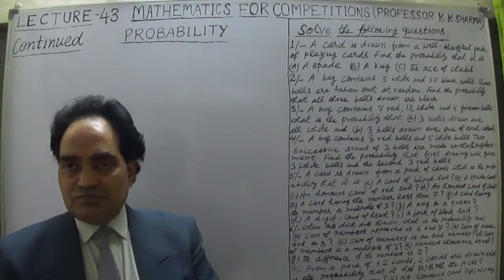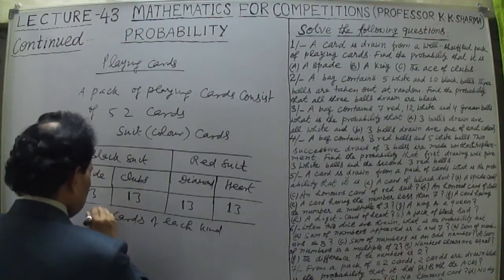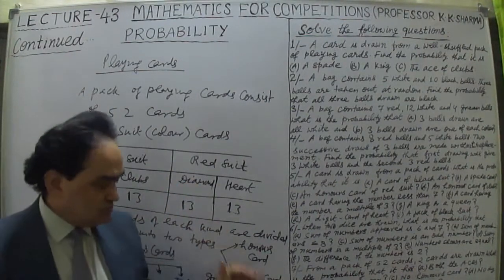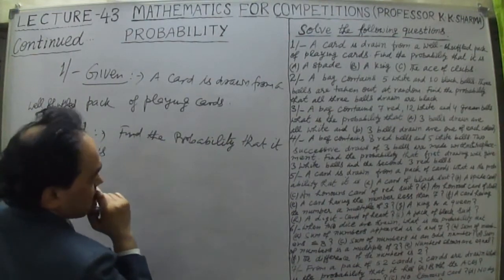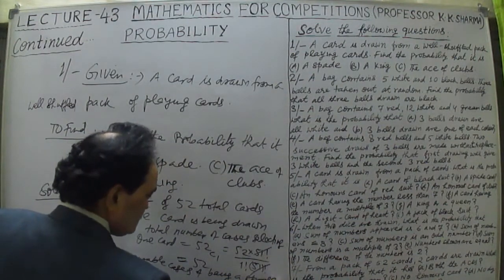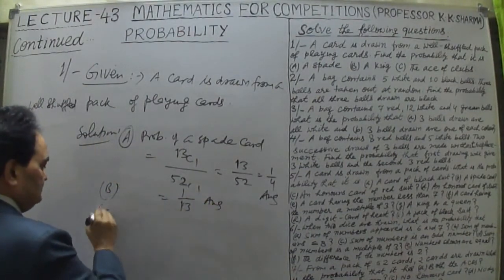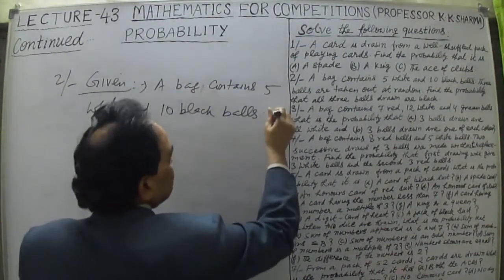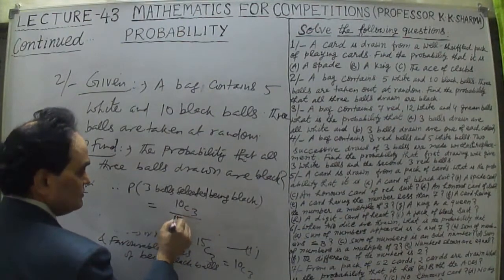In Probability Events Must be Mutually Exclusive, Inclusive, Independent Or Dependent ! How to know?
Probability: - According to American Heritage Dictionary, Probability is the Branch of Mathematics that studies the likelihood of occurrence of random events in order to predict the behavior of a defined system. The Value of Probability ranges between 0 and 1.
For the whole clarification see the video lecture series so that solving questions based on the Probability and its basic concept can be clarified easily, this is what I hope and desire. If any doubt remains then comment with your query. I will try to remove the problem concerned to the topic discussed here.

Theorems Of Probability: - There are two important theorems of Probability viz.,
(1) The Addition Theorem.
(2) The Multiplication Theorem.
Probability Rules: - (1) Addition Rules (For Simultaneous Trials) and (2) Multiplication Rules (For Consecutive Trials).
Addition Rules (For Simultaneous Trials)
(a) Events are Mutually Exclusive.
(b) Events are Partially Overlapping.
Multiplication Rules (For Consecutive Trials)
(a) Events are Independent.
(b) Events are Dependent.

For the whole clarification and mastery over the subject watch all the video Lectures based on the Probability and its different basic topics. I am sure and certain that if there is any doubt regarding the topic “Probability” and that will be understood fully if all the video lectures are seen. If there is any doubt then comment with the type of query based on the topic under discussion. Wish you all the best!

VIEWERS’ QUERIES:
Probability,
probability and statistics engineering mathematics,
probability and probability density,
probability and statistics engineering mathematics b tech,